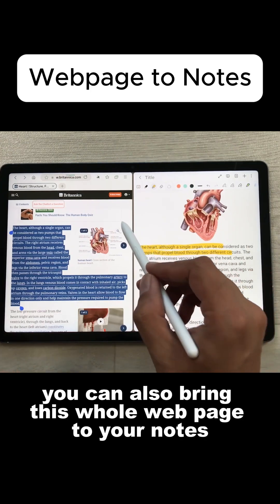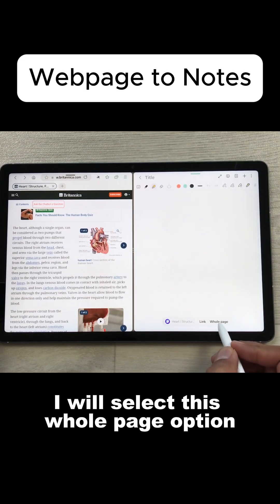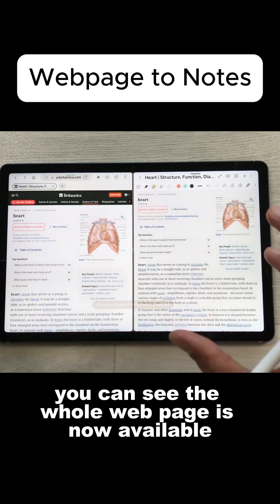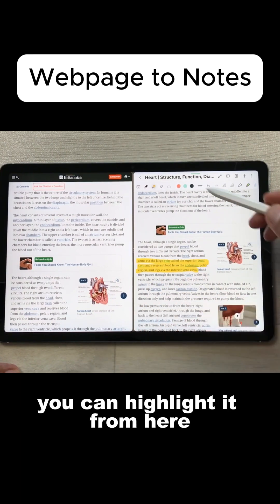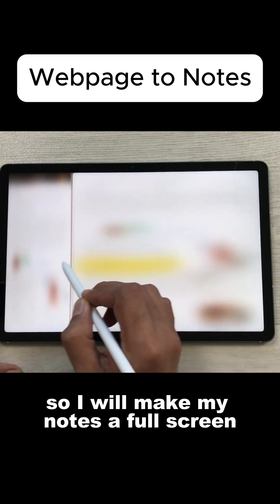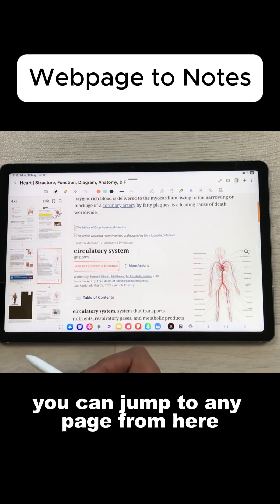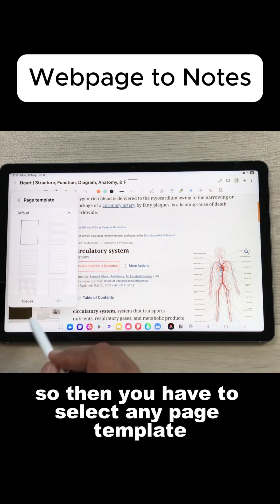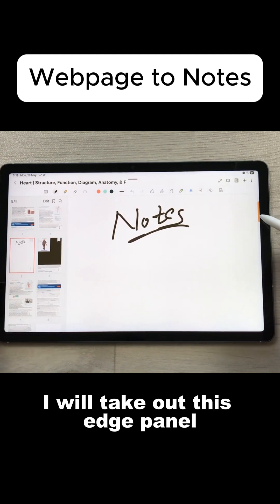Turn Any Webpage into Notes on Galaxy Tab S10 FE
Convert articles into editable notes instantly with this cool S Pen feature.